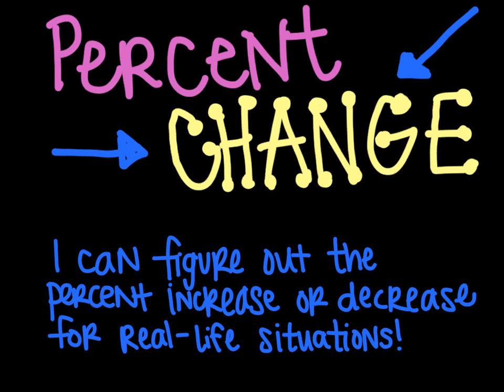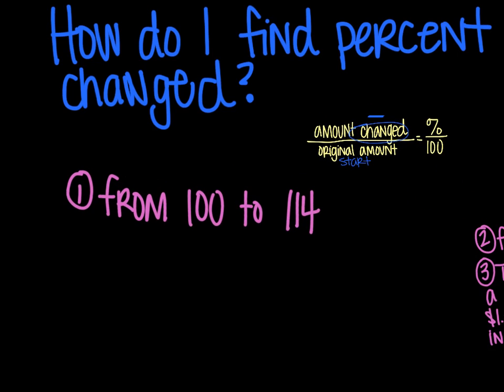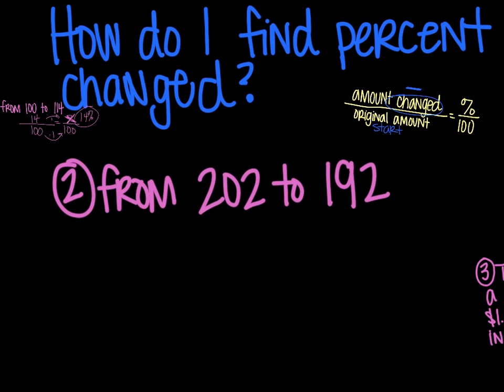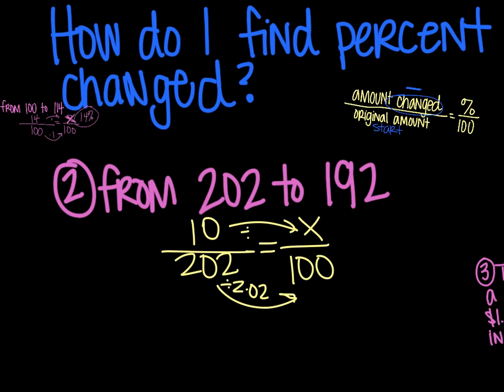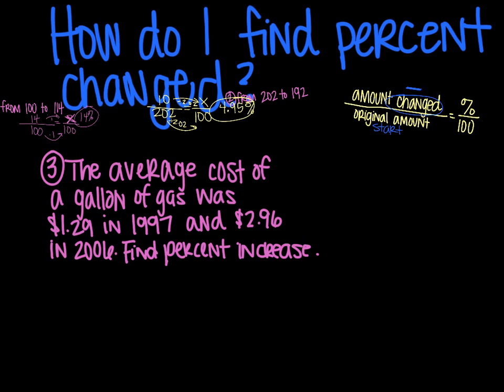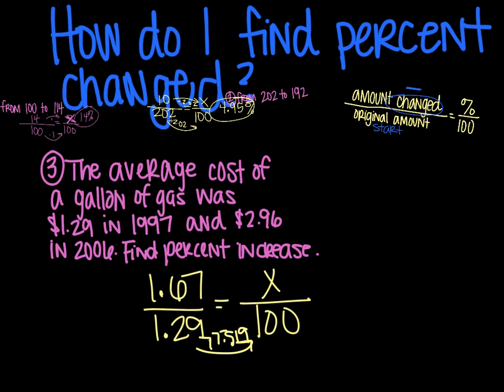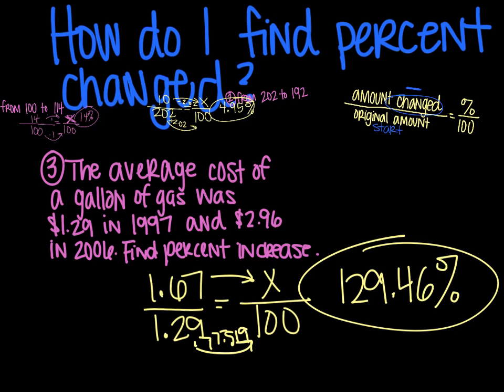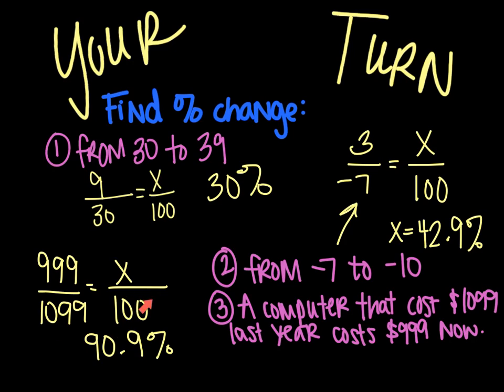percent change 2015